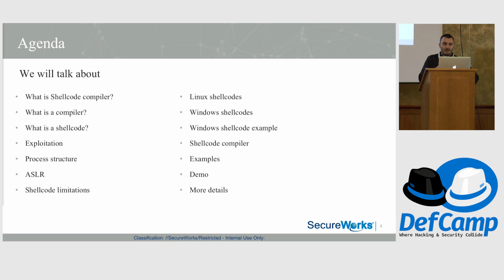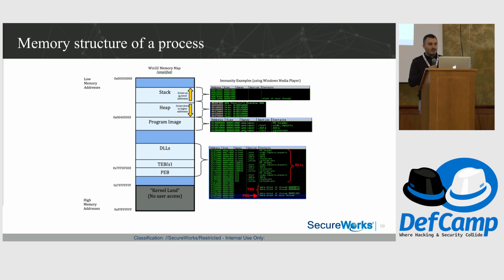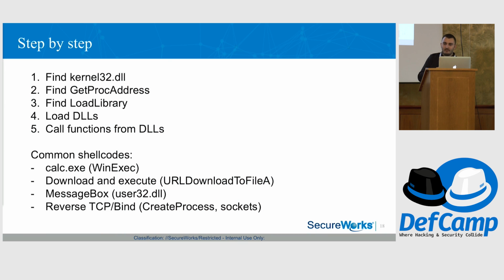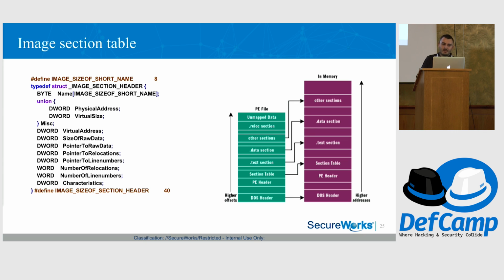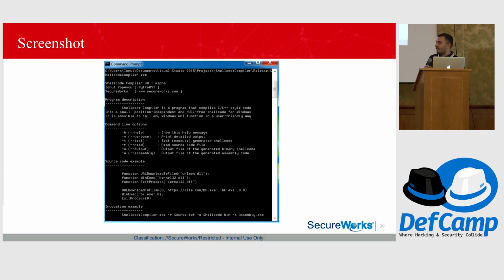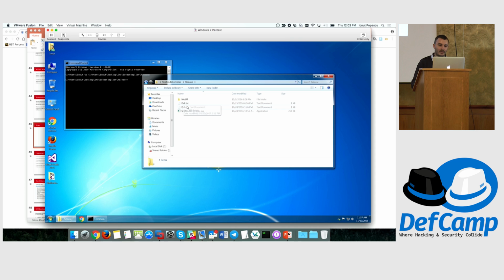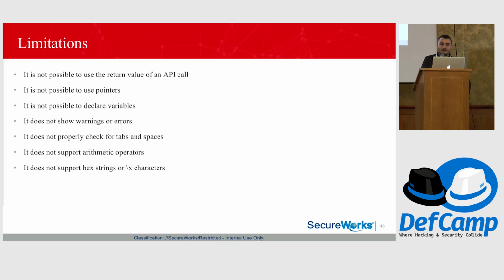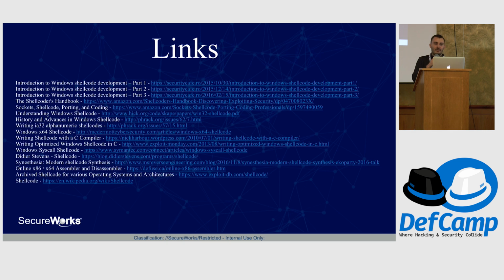DefCamp 2016 - WINDOWS SHELLCODES: TO BE CONTINUED